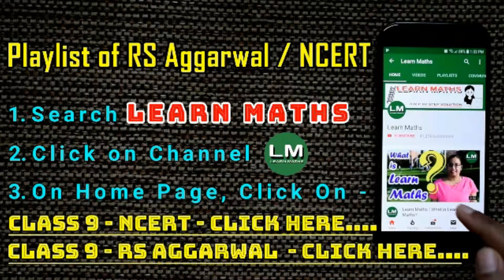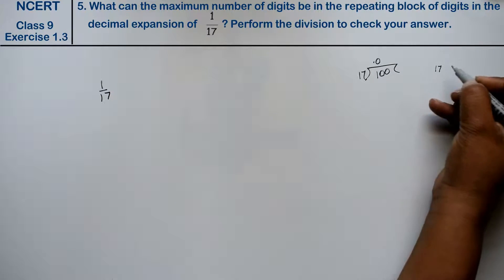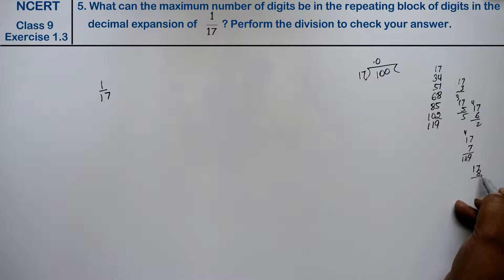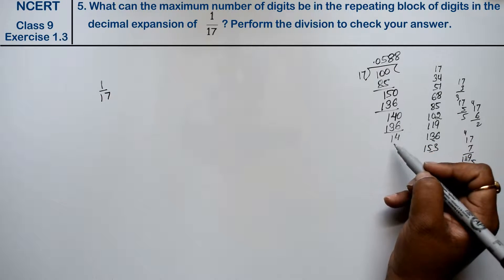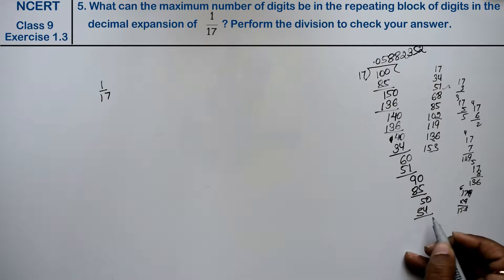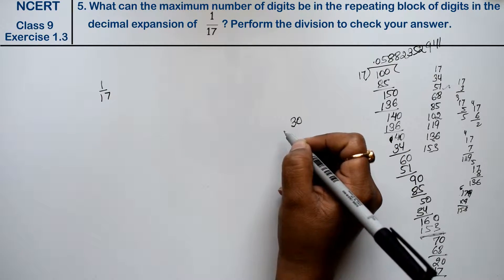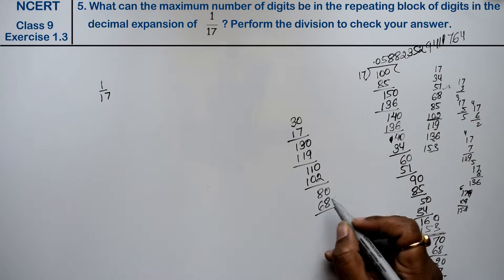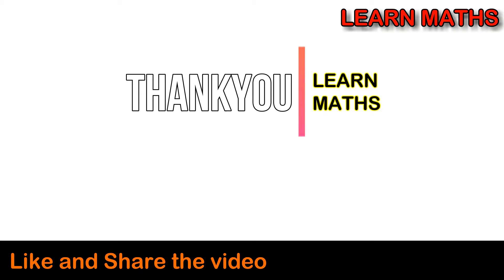Number systems| Class 9 Exercise 1.3 Question 5 | NCERT |Learn Maths